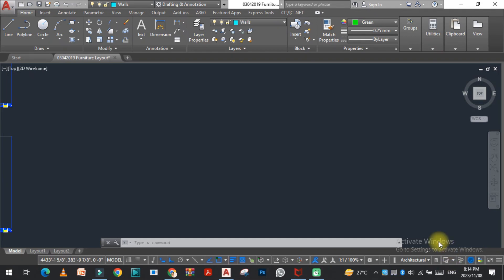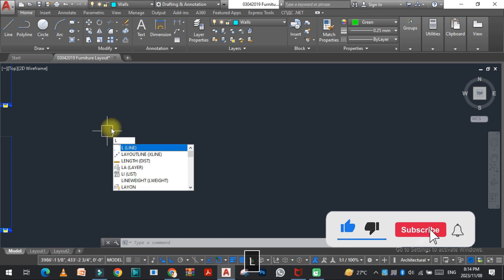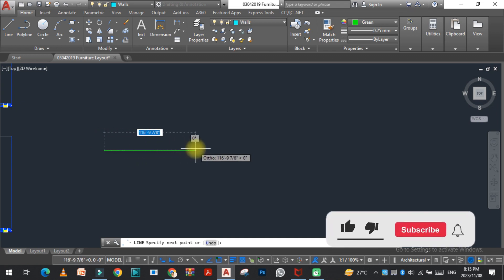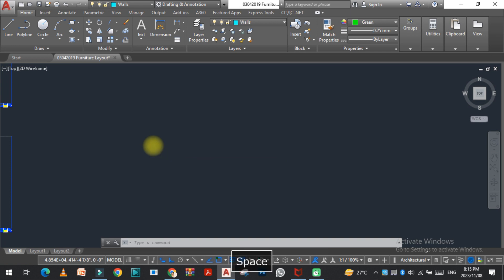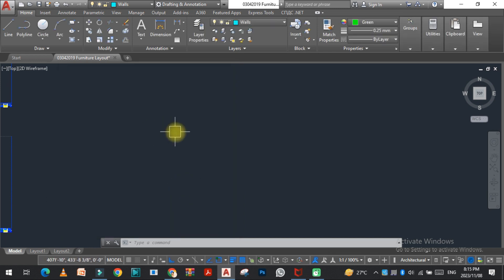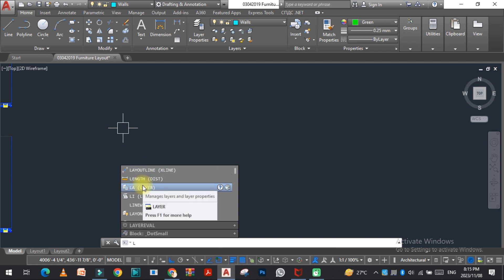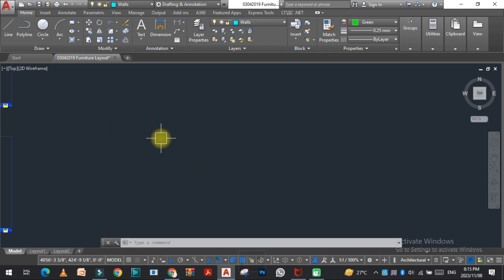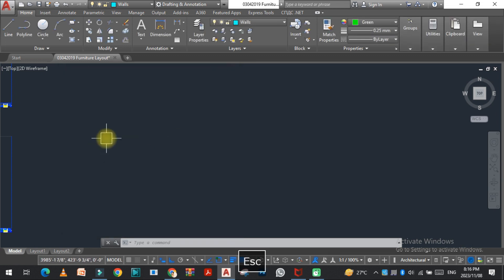Dynamic Input in autocad Missing | Problem solved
In this video we will discuss dynamic input missing prob;em that how can we turn on and turn off dynamic input.